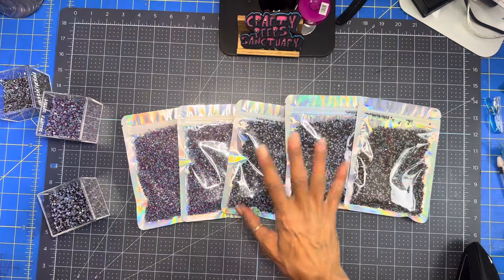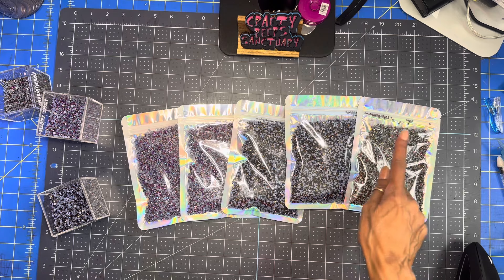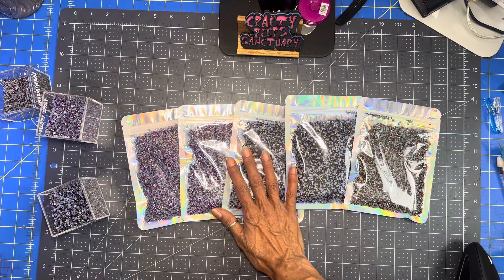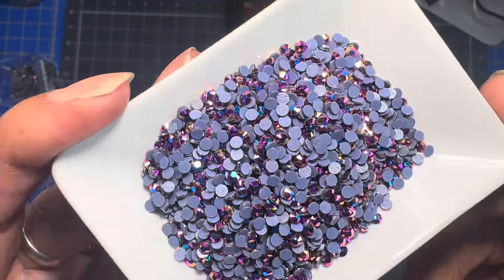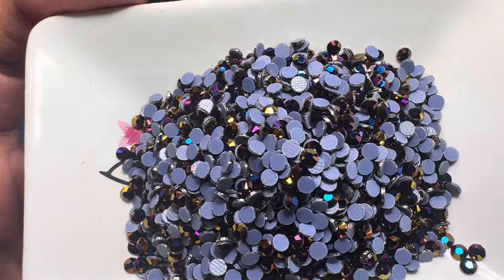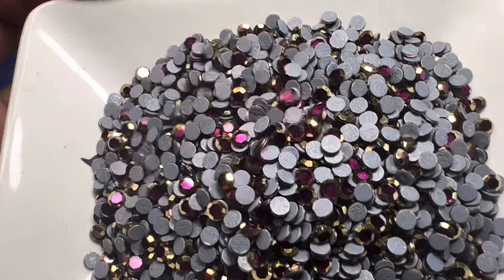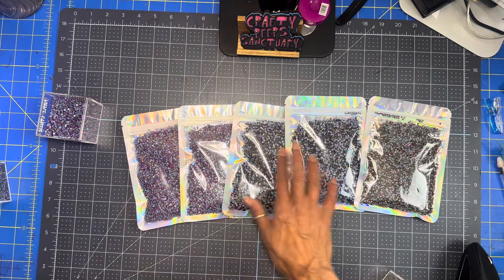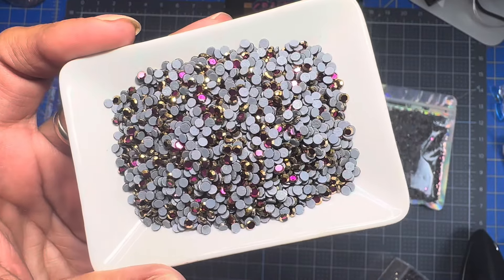UPDATE NEW 100 gross bags New Hotfix Rhinestone Colors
Hey guys, I have so many people messaged me about if I would sell them 100 gross bags so here goes what I have left to sell the

100 gross ss10 Hotfix rhinestone new colors
2- Gold violet $45
2- Purple metallic $45
1-Gold rim fuchsia $50
Plus shipping
 if you’re interested message me below at